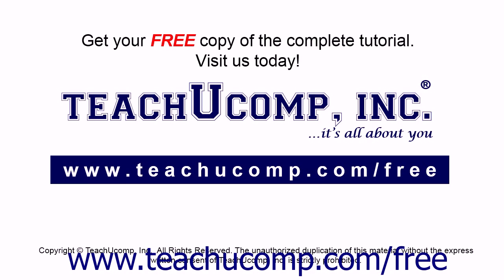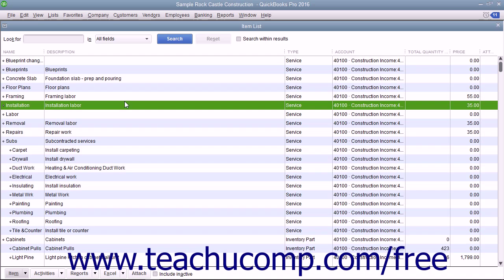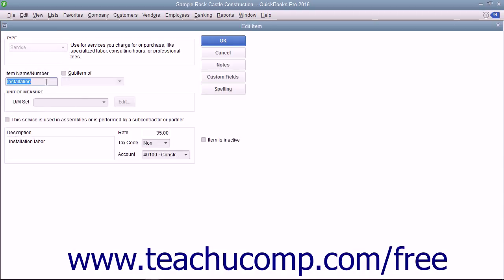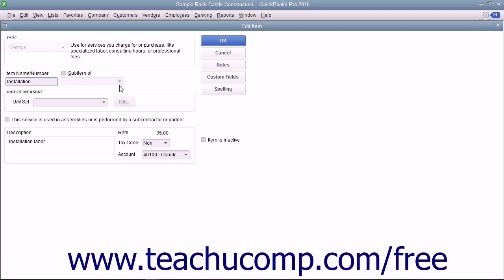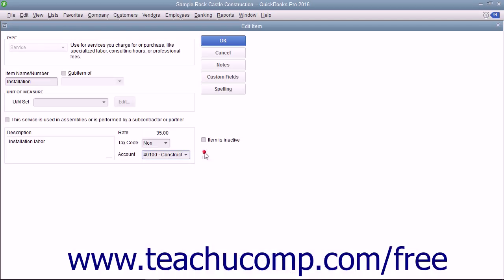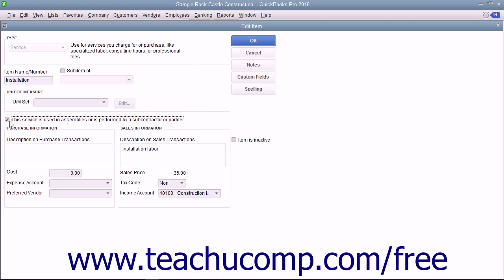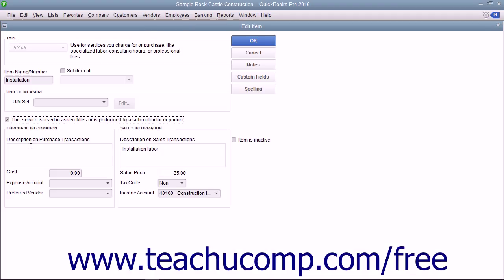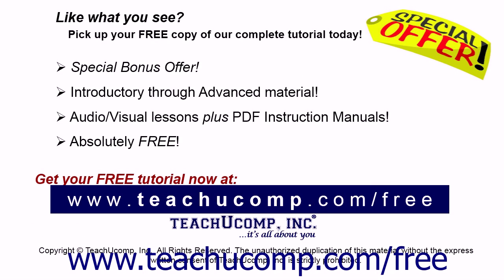QuickBooks Pro 2016 Tutorial Service Items Intuit Training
Learn about Service Items in QuickBooks Pro 2016 A clip from Mastering QuickBooks Made Easy. - the most comprehensive QuickBooks tutorial available. Visit us today!